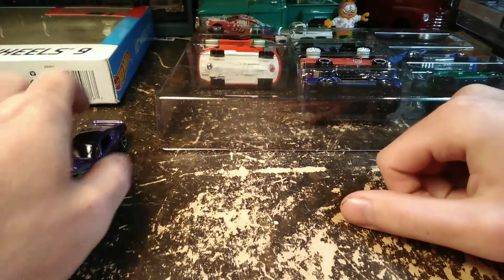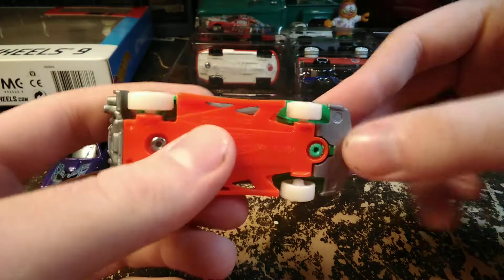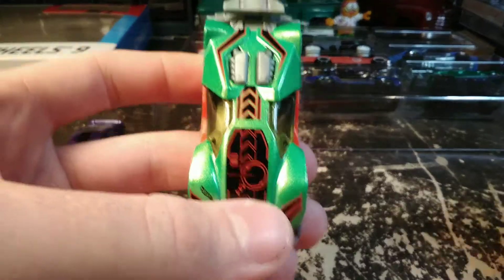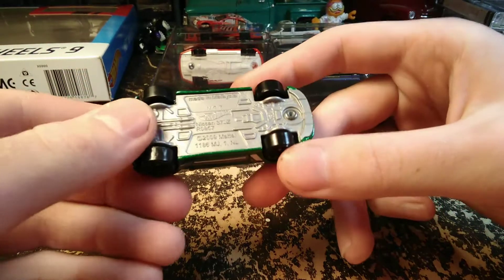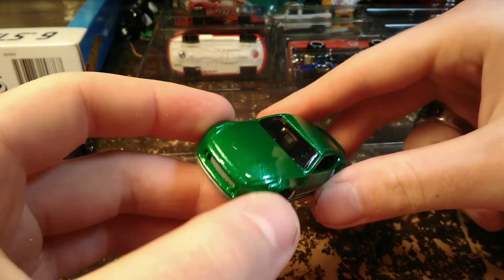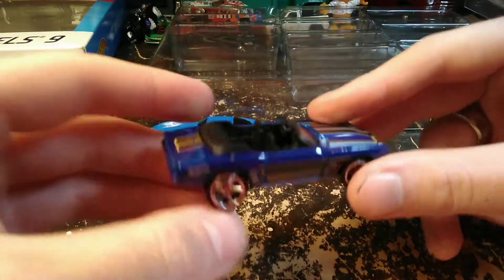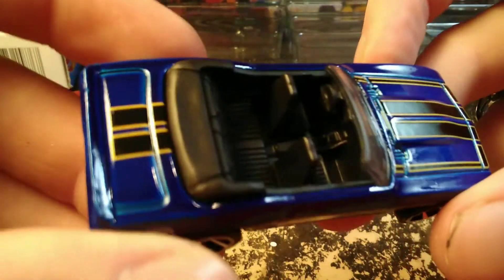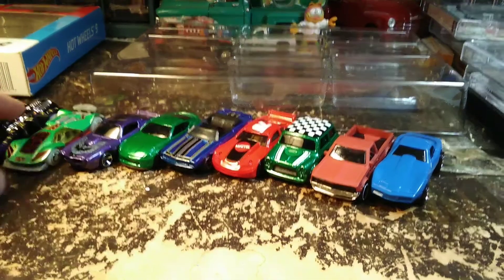HotWheels 9-Pack (Exclusive 1970 Pontiac TransAm)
1970 Pontiac Trans Am (9-Pack Exclusive)
Cyber Speeder™
2009 Nissan 370Z
Circle Tracker™ (Mattel 75th Anniversary)
Speed Spider™
1978 Chevrolet Corvette Stingray
Datsun 620 (JDM Legends)
1969 Chevrolet Camaro
Morris Mini